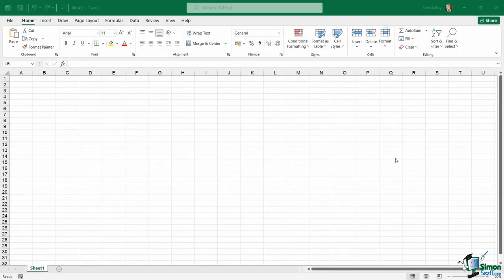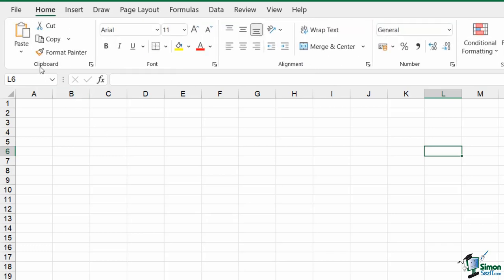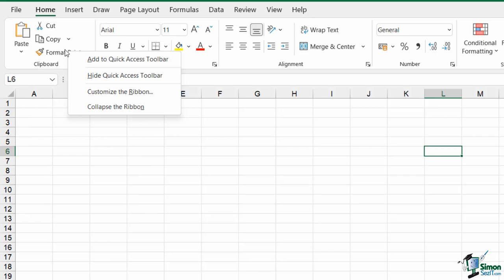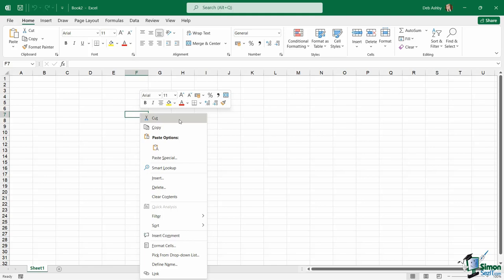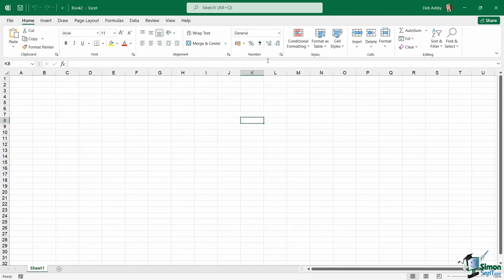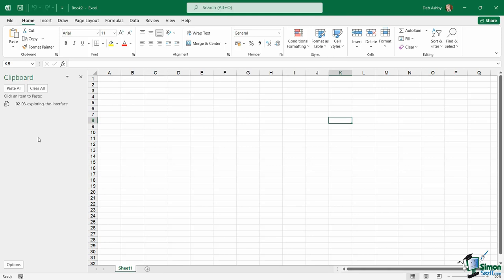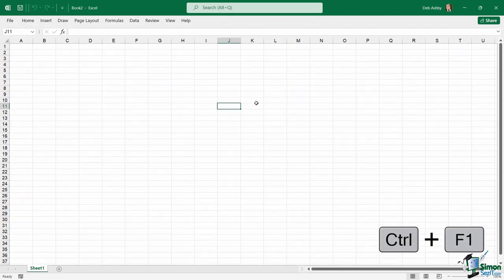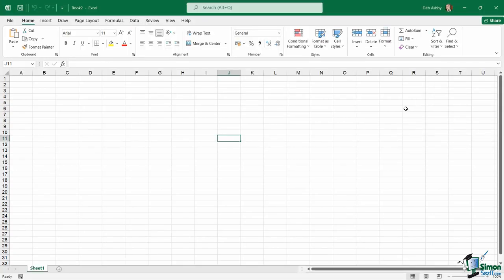Explore Excel Ribbons, Tabs, and Menus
In this Microsoft Excel 2021 training tutorial video, learn how to use Excel ribbons, tabs, and menus. We'll discuss how to navigate the tabs and find commands and functions that you need while working on your worksheet including clipboards, fonts, charts, and more.